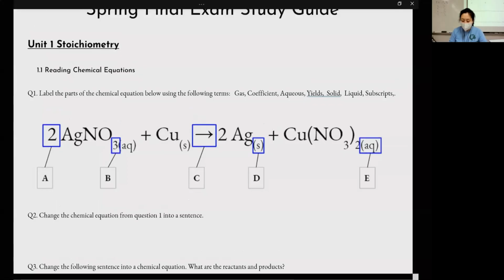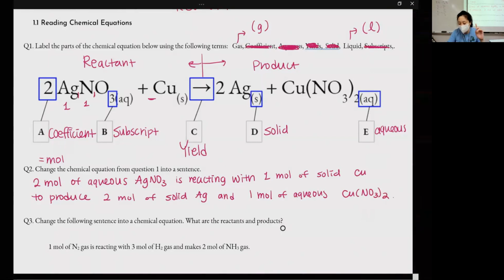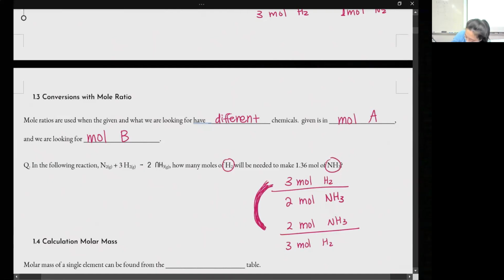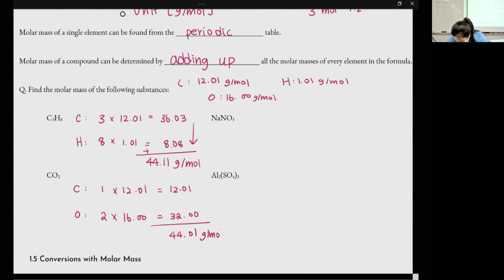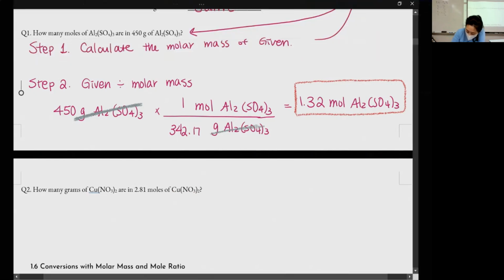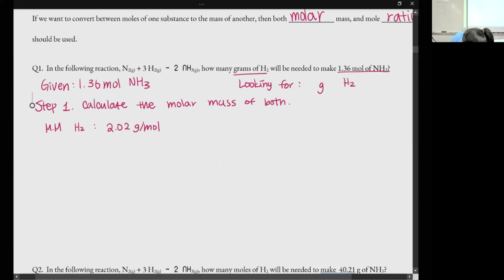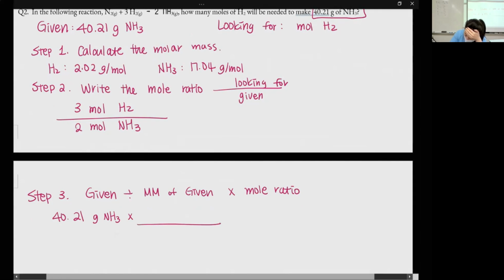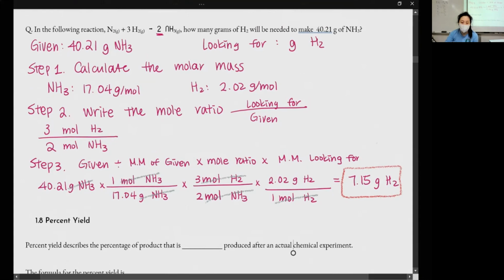2021 MHS Final Exam Study Guide Unit 1 Part 1